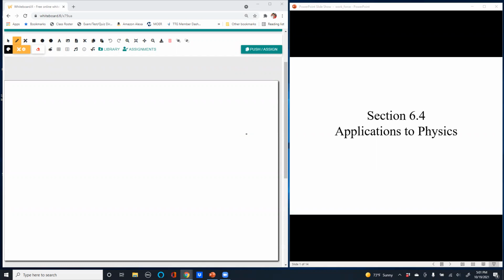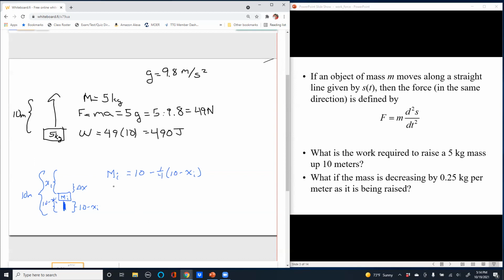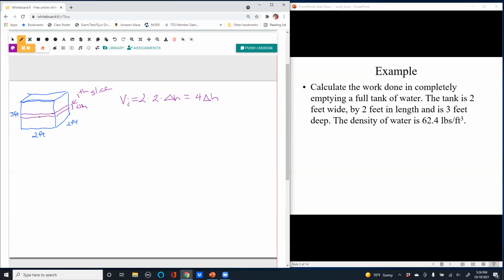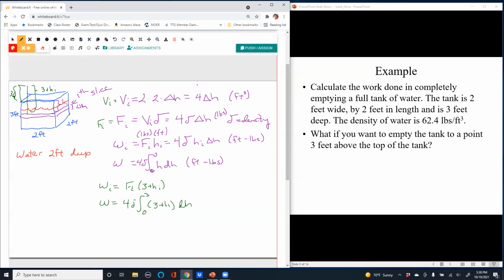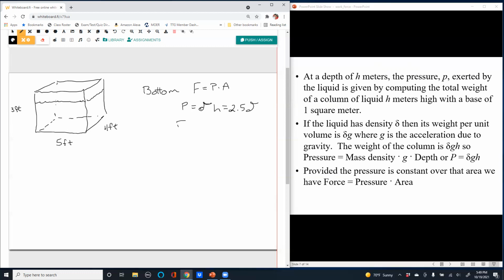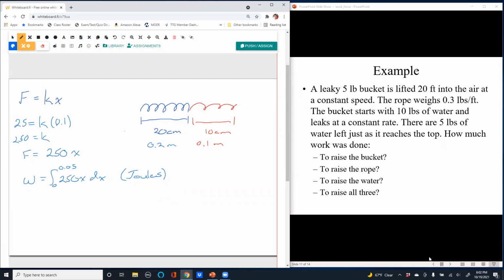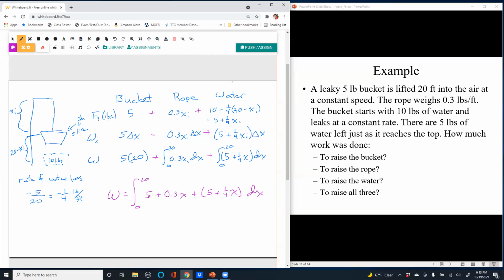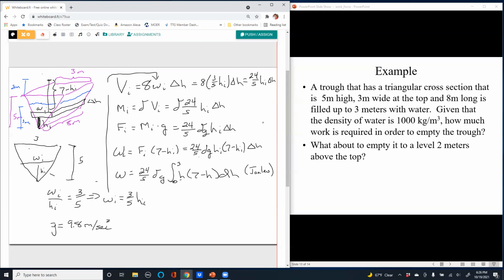Using Definite Integrals to Calculate Work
Several examples from class of calculating work with definite integrals.